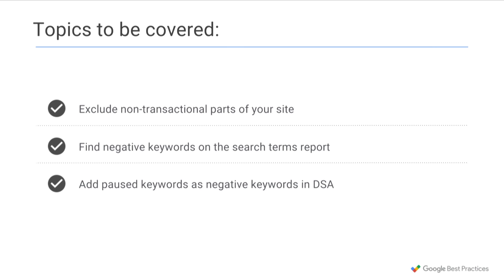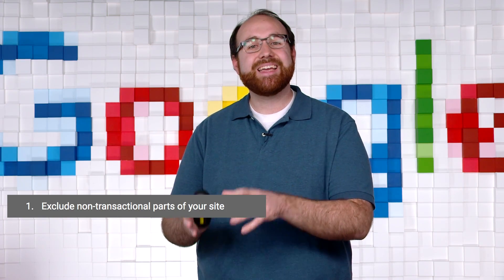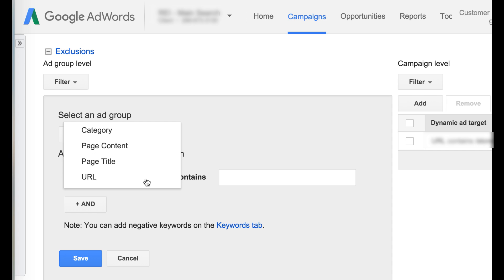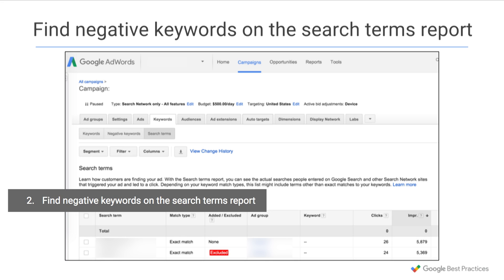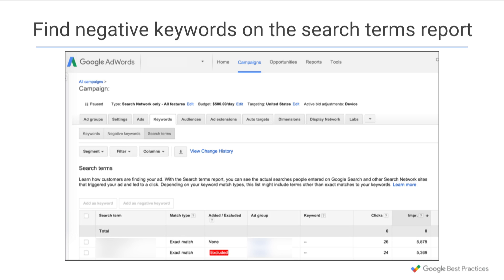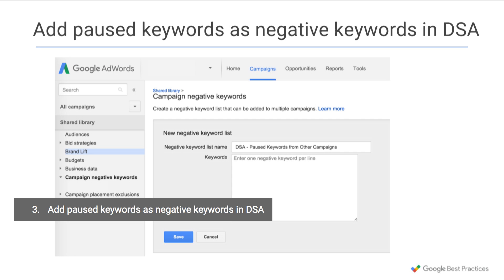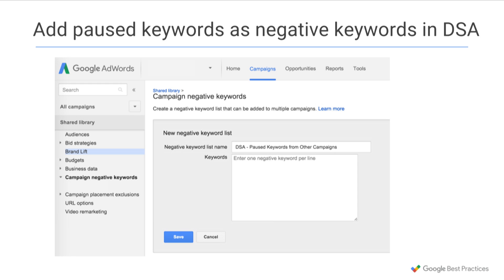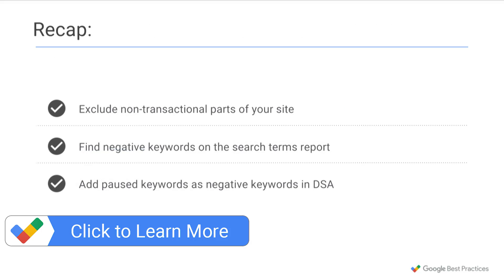Exclude Traffic You Don't Want To Fine-Tune Your DSA Campaigns - Google Best Practices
blog.google/technology/ads/new-advertising-brands/

Dynamic Search Ads reach people as they search for things that are related to your site where you also have a relevant landing page.
Searching for something related to your site doesn’t always mean that a potential visitor would have much value to you.
That’s why it’s important to exclude traffic from your campaigns that you don’t want captured.
In this video, we'll cover how you can accomplish this through a handful of straightforward steps:
1) Exclude non-transactional parts of your site
2) Look for negative keywords
3) Add paused keywords from other campaigns as negatives to your DSA campaigns

Want to get Google's official Best Practices right in your inbox?

Ready to get started with Dynamic Search Ads (DSA)?